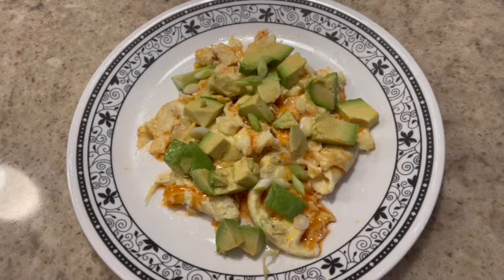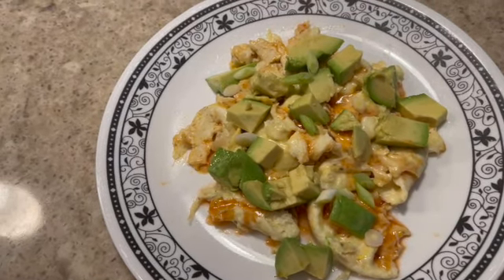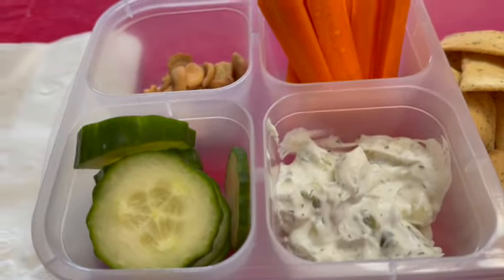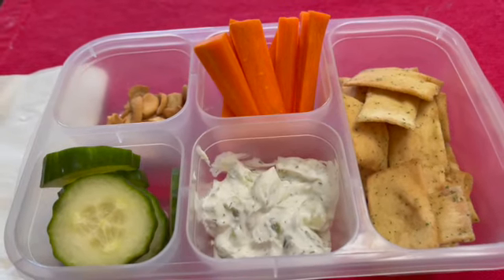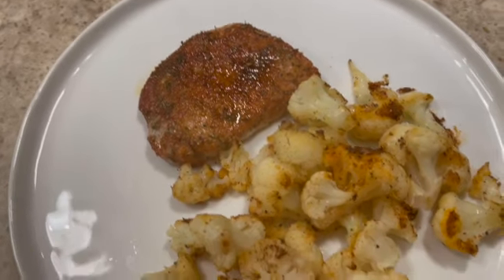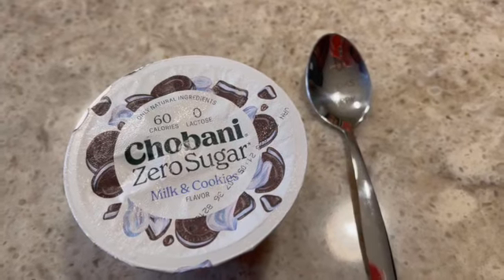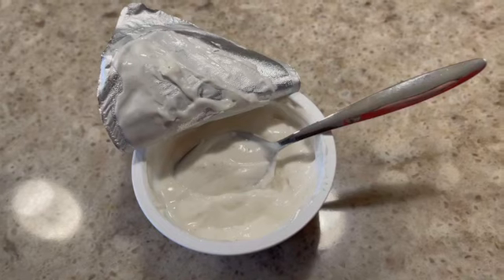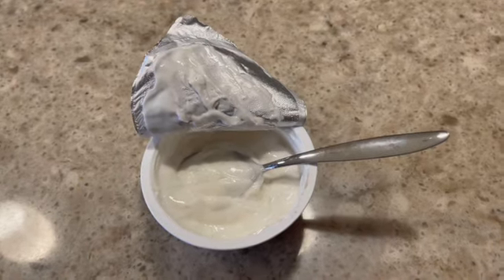WHAT I EAT IN A DAY ON LOW CARB|WORKING ON MY FITNESS GOALS FOR DECEMBER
In today's video I'm sharing what I eat in a day on low carb.  I am working to meet my goals I set for the month of December.  Hope you enjoy!